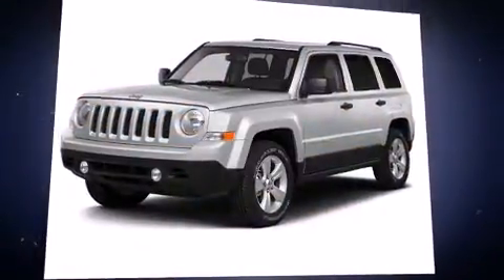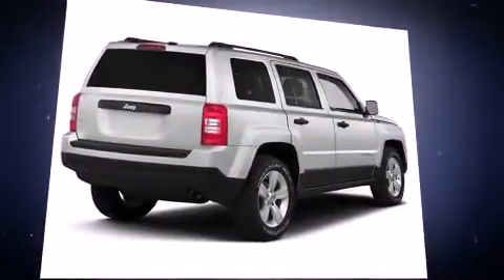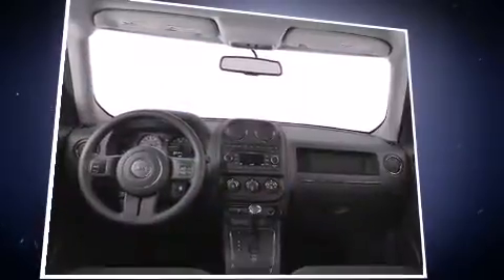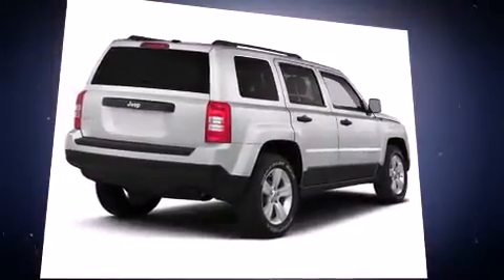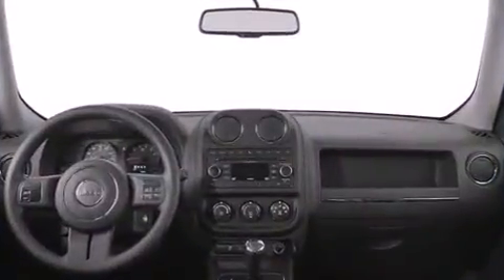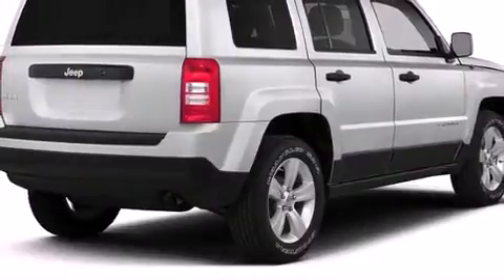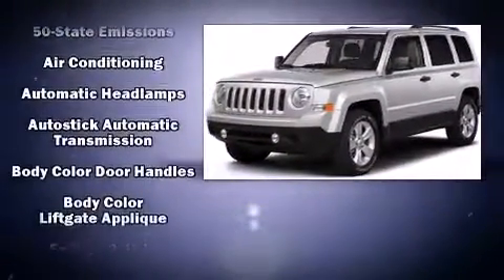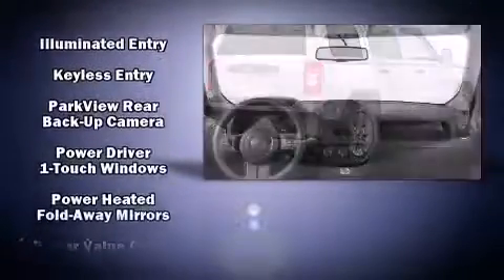2016 Jeep Patriot Sport in Bryan, TX 77802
301 N Earl Rudder Fwy

Introducing the 2016 Jeep Patriot. It features an automatic transmission, front-wheel drive, and a 2.4 liter 4 cylinder engine. Top features include power windows, an automatic dimming rear-view mirror, front bucket seats, fully automatic headlights, tilt steering wheel, heated door mirrors, cruise control, and air conditioning. Audio features include a CD player with MP3 capability, and 4 speakers, providing excellent sound throughout the cabin. Jeep ensures the safety and security of its passengers with equipment such as: dual front impact airbags with occupant sensing airbag, head curtain airbags, traction control, brake assist, anti-whiplash front head restraints, ignition disabling, and ABS brakes. Electronic stability control stands out as a technologically savvy innovation, keeping you better connected to the road. Our aim is to provide our customers with the best prices and service at all times. Please don't hesitate to give us a call.